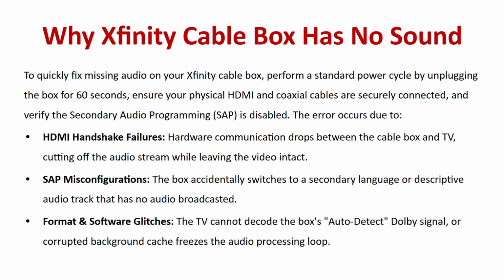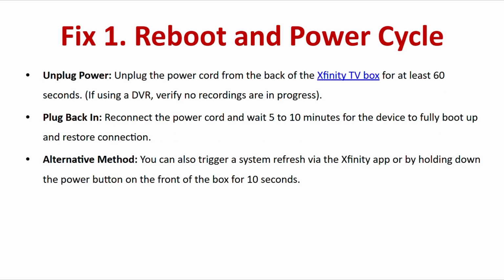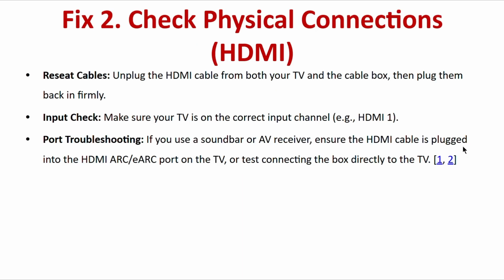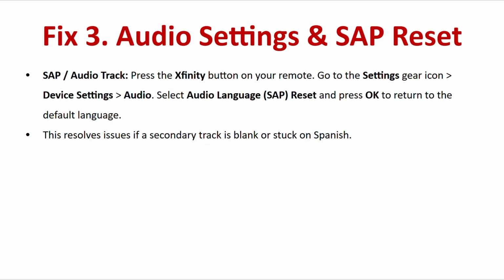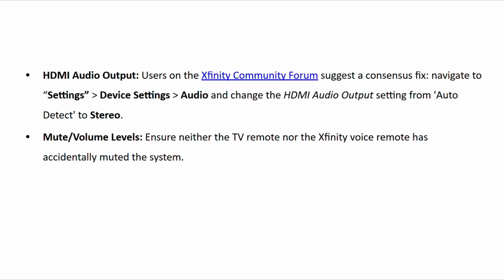How to Fix Xfinity Cable Box No Sound – Audio Settings, HDMI, SAP & Reboot Fix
If your Xfinity cable box has no sound, this guide shows simple ways to fix the problem. Learn how to check audio settings, inspect the HDMI connection, turn off SAP, restart the cable box, and test your TV speakers. Follow these easy steps to restore sound and get your entertainment working again quickly.